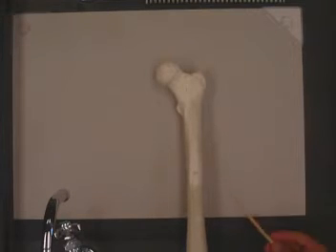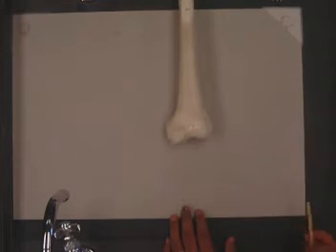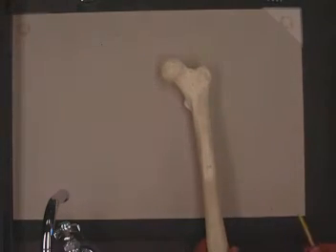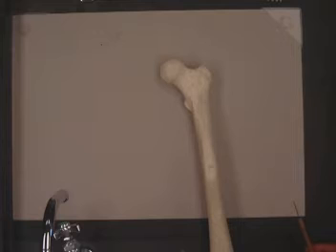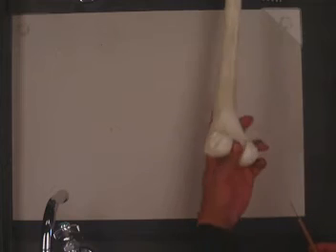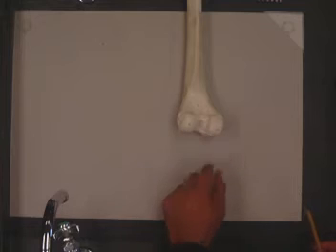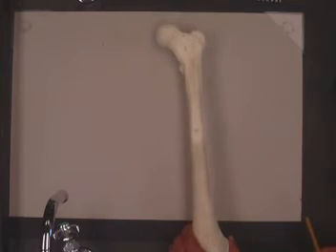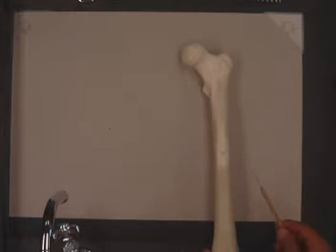Bones of the Lowe limb: Anatomy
Quick review for the bones of the lower limb by Dr. Hefnawy